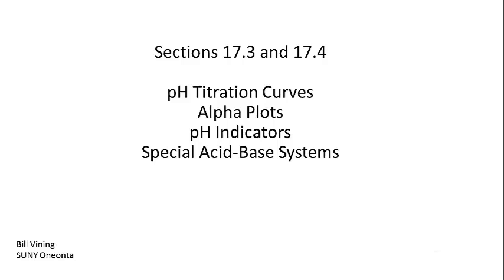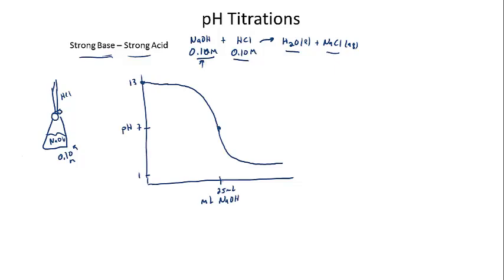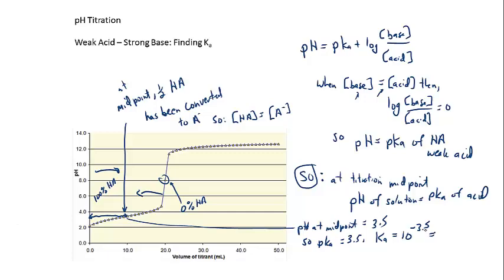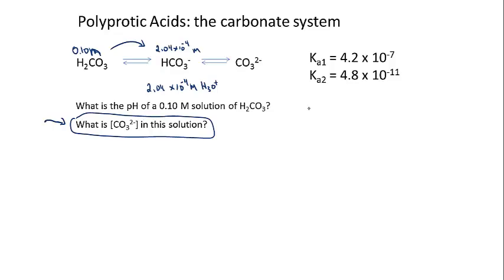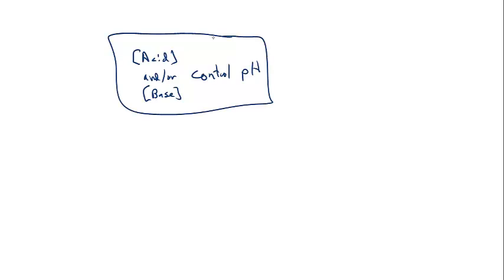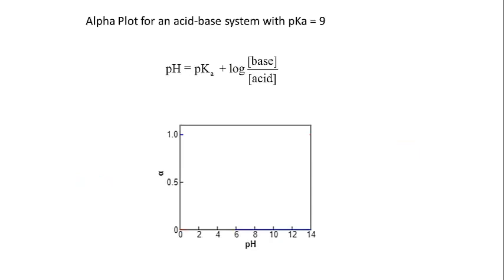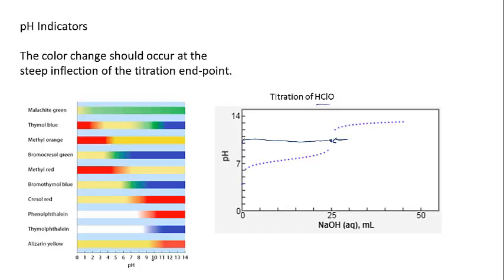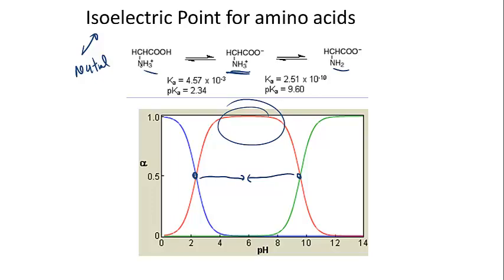Section 17 3 4 Titrations and Speciation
General Chemistry II lecture coving pH titrations and the use of alpha plots to describe pH-speciation relationships in acid-base systems.